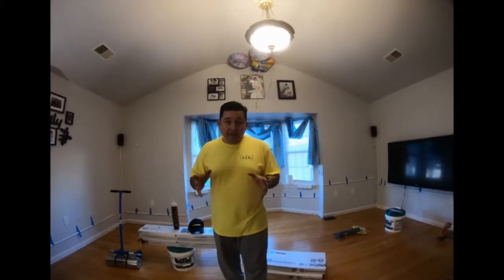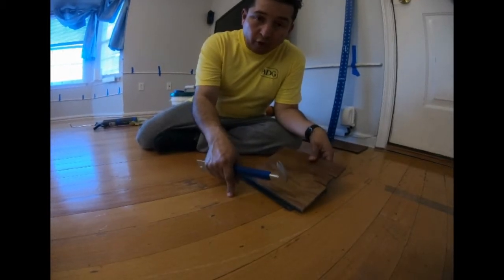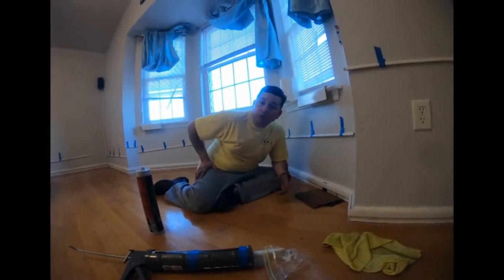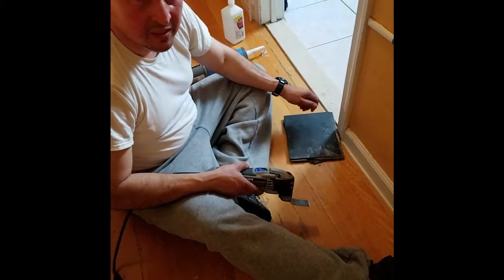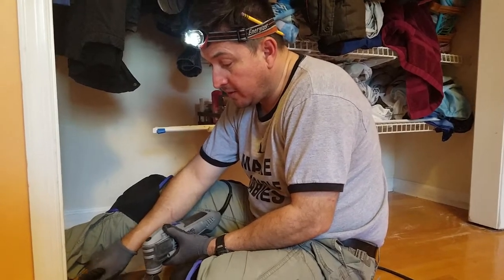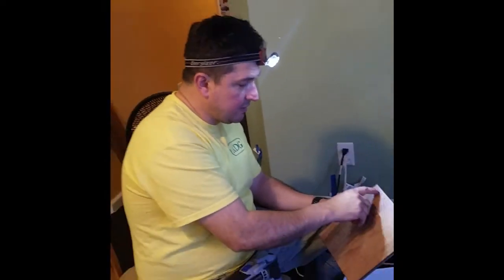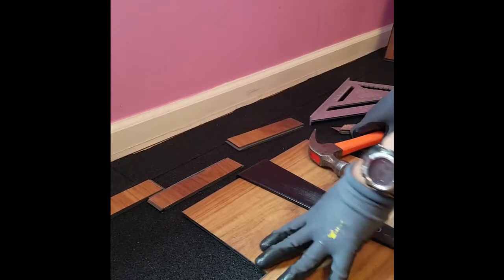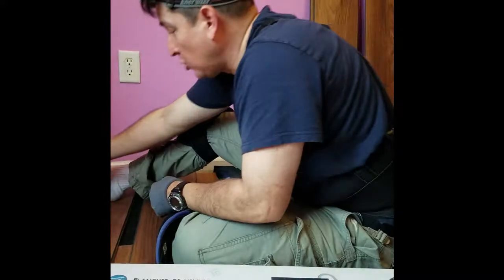How to install Vinyl Floor tips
Review and full installation of a waterproof vinyl floor brand Quickstyle bought it a Aldo Design Group located at:
35 Hayward Ave, Carteret, NJ 07008, web address this is one of the 100's best customer service in the US, also other brands like Eco-silence, dritac, and more.